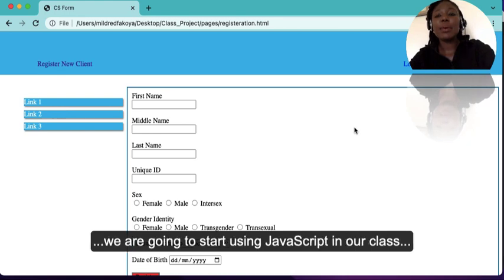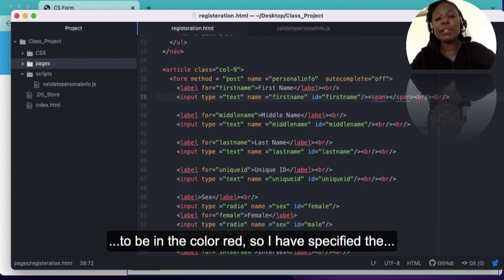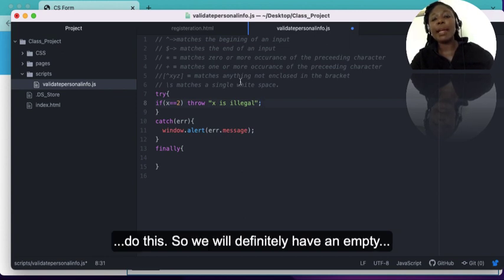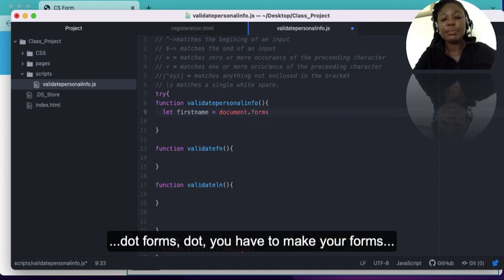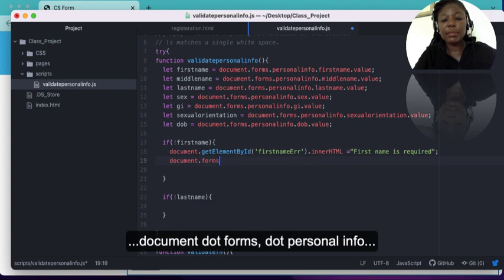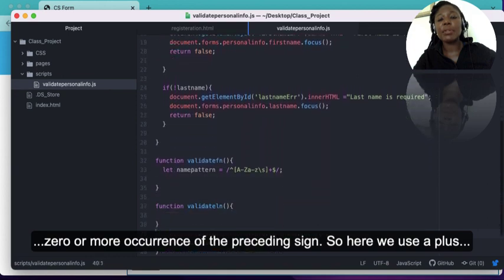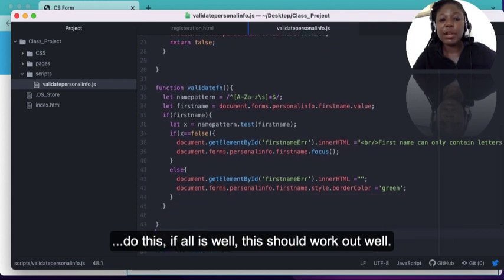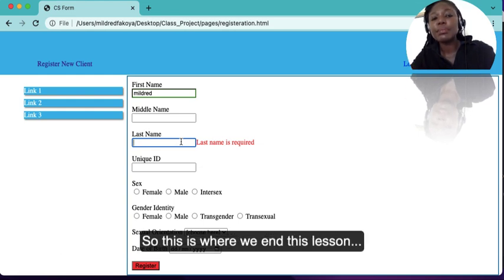Week 19- Lesson 2: JavaScript Form Validation